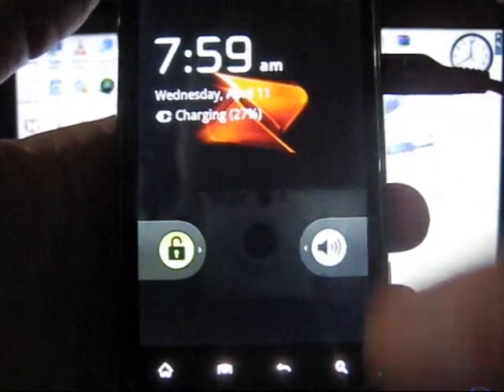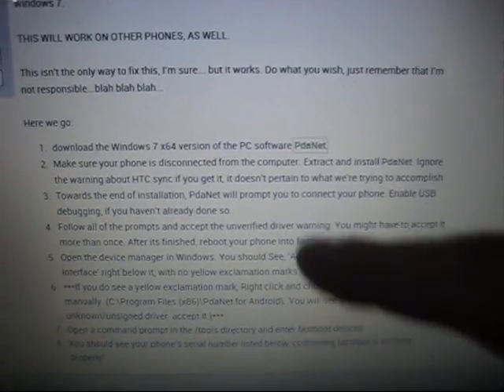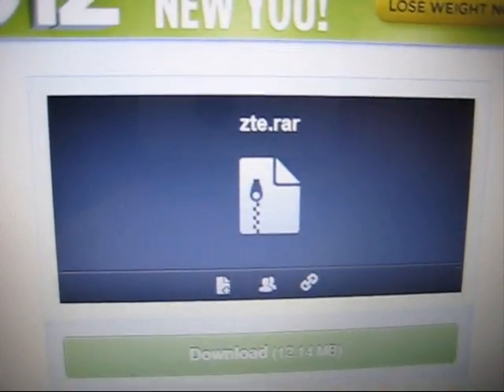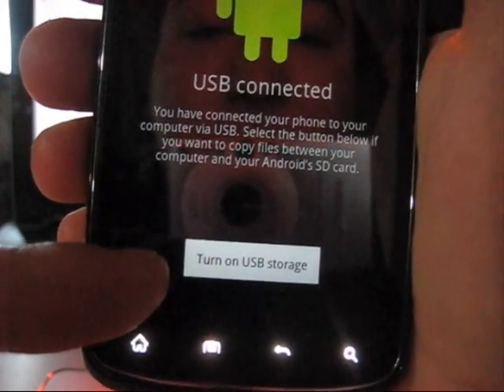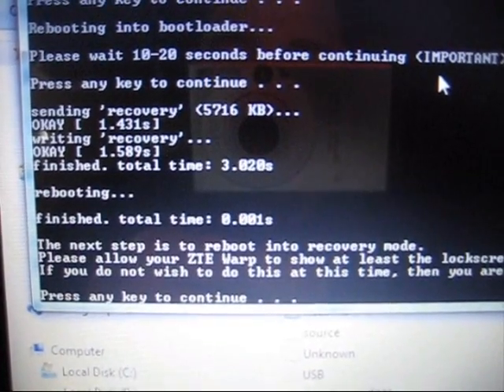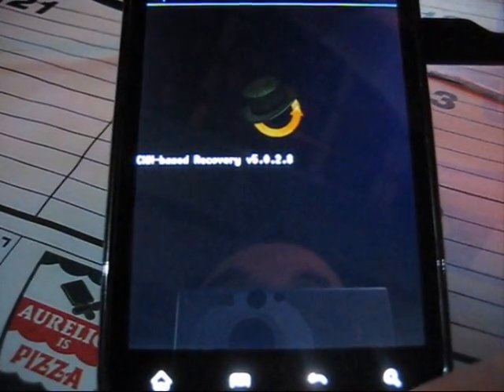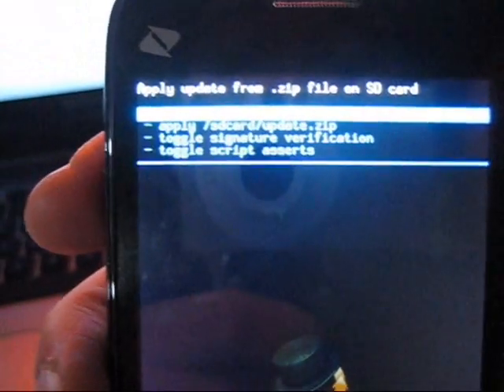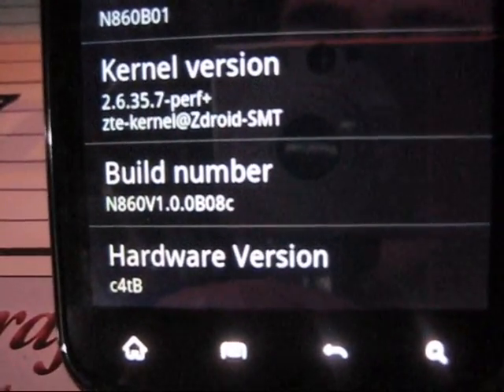How to ROOT Boost Mobile ZTE Warp after B08c UPDATE